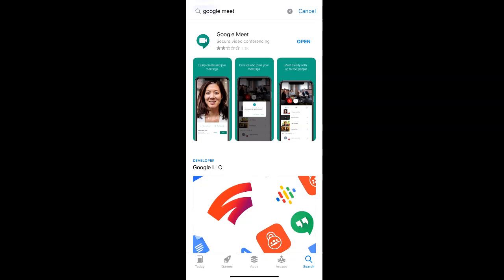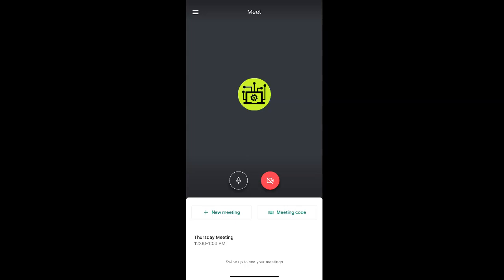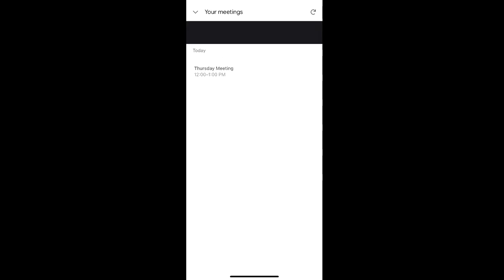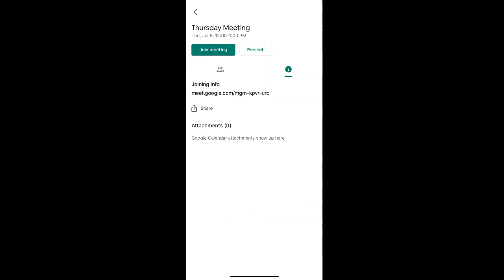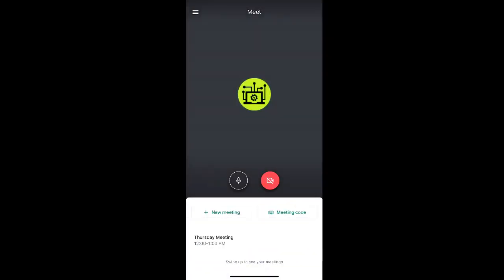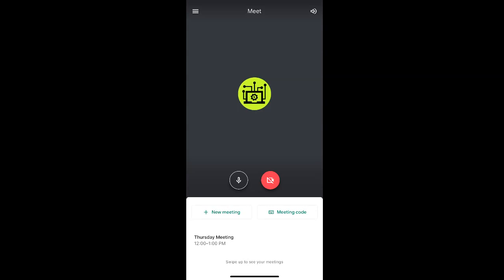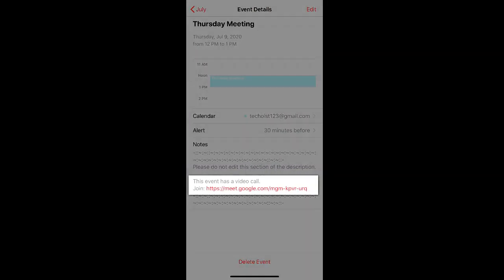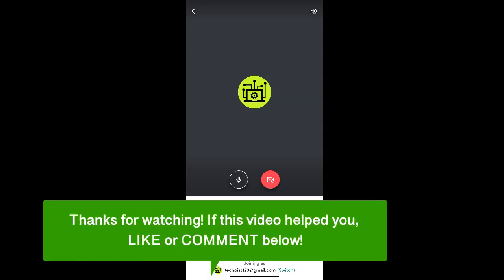How To Join A Google Meet On Phone ✅ EASILY Join A Meeting On iPhone, Android, iPad & More!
Learn how to join a meeting on Google Meet on phone & mobile devices by following the quick, simple instructions in this Google Meet Tutorial video.

We'll show you how to join a Google Meet on phone whether you've been invited to the meeting using a Google Calendar invite, been sent a meeting code or dial-in code (if your Google Meet meeting organizer uses G Suite).